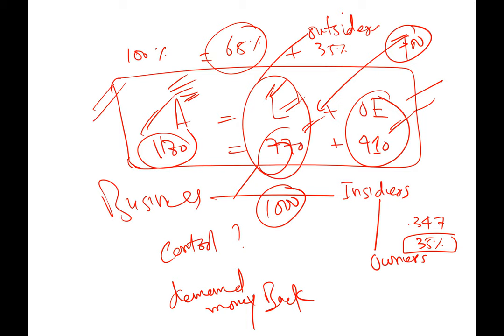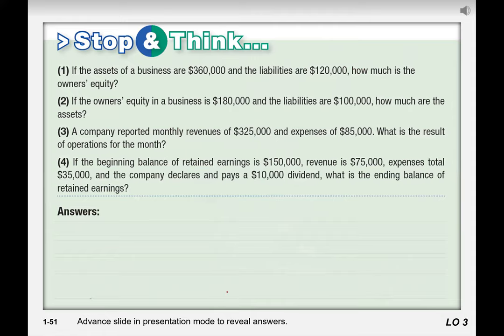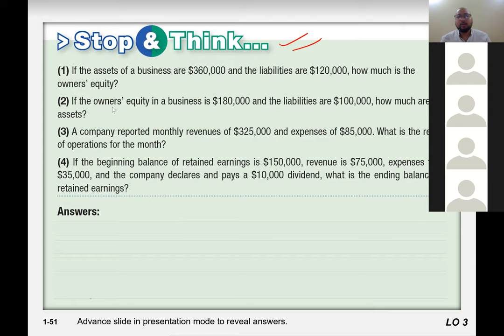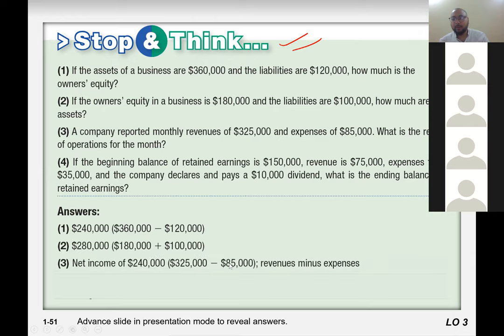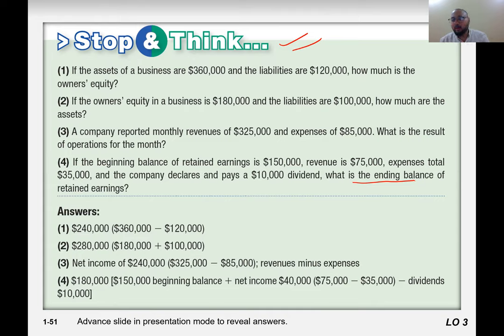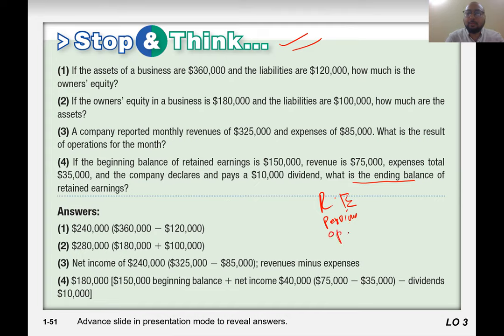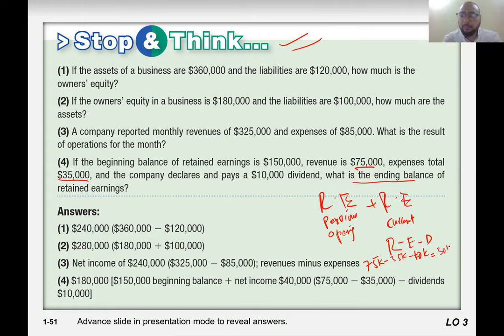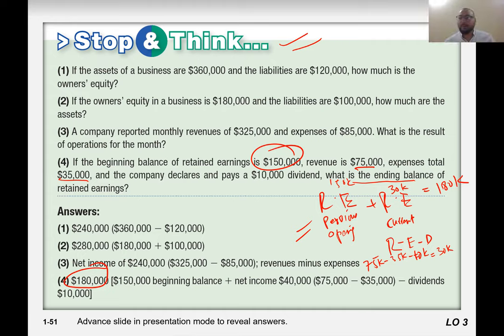Accounting (Spring 2021) Lecture 1 - The Financial Statements - 10